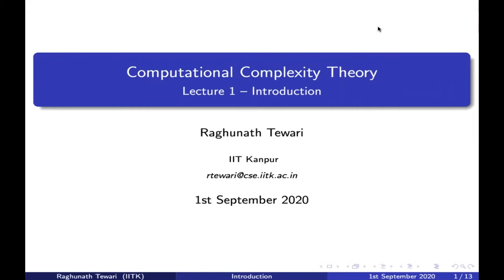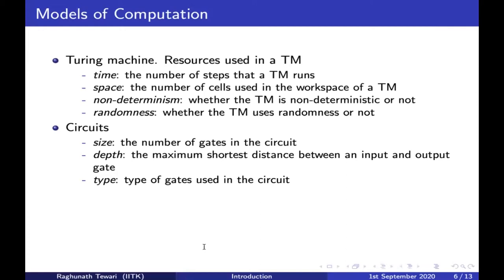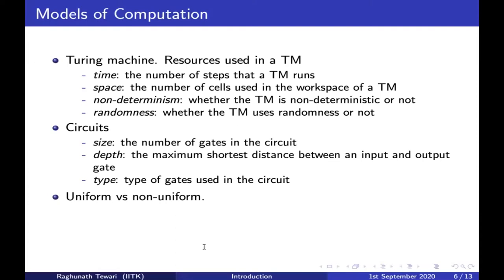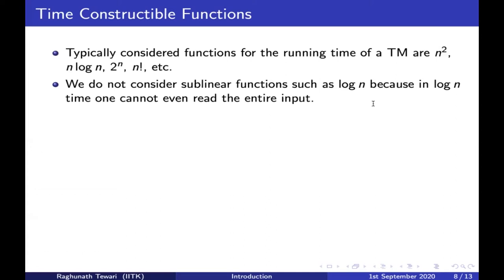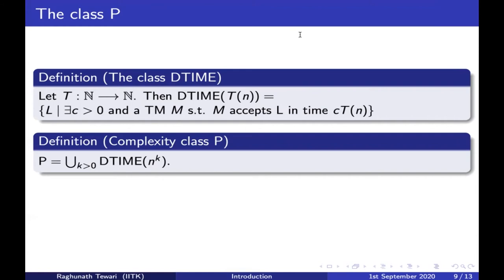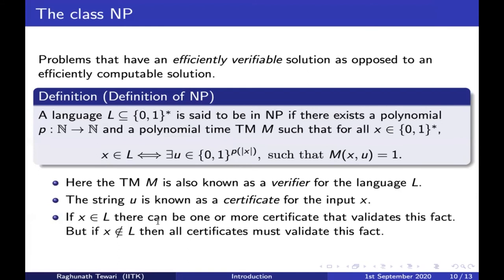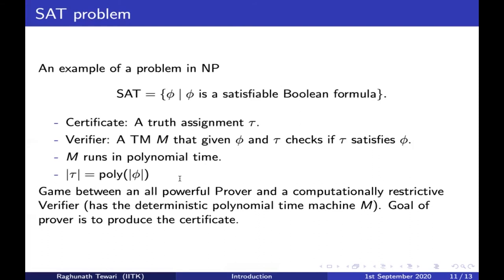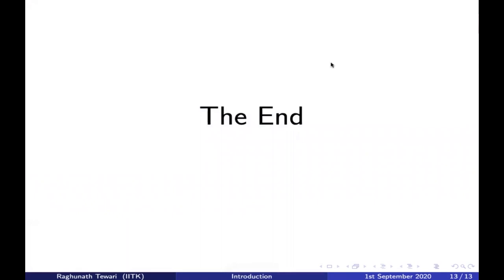noc21-cs49-lec01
Discussed particulars of the course such as time, venue, grading policy, prerequisites, etc.. Philosophical foundations of complexity theory and motivations for studying it from a computer science point of view. Discussed computational models and computational resources. TM as our model of computation. Running time of a TM.  Time constructible fns.  Examples of t.c. and non t.c. functions. Time bounded classes. The complexity class P. Examples of problems in P. The class NP (the certificate based definition). Examples of problems in NP. NDTMs and non deterministic time classes. Equivalence between certificate based and machine based definitions of NP.